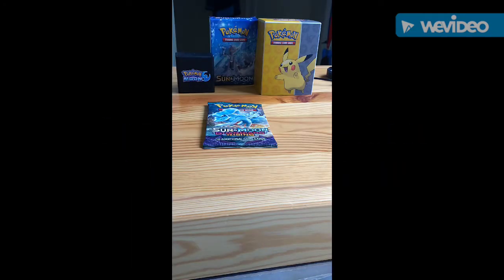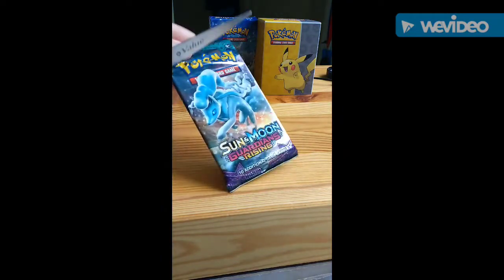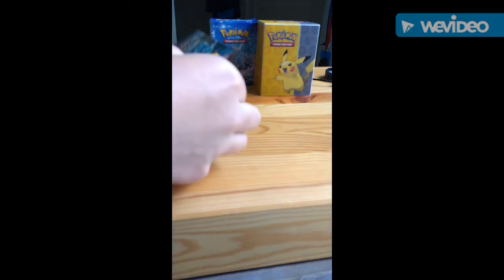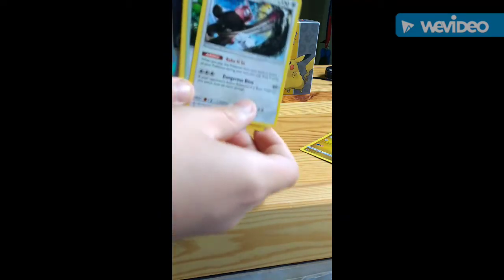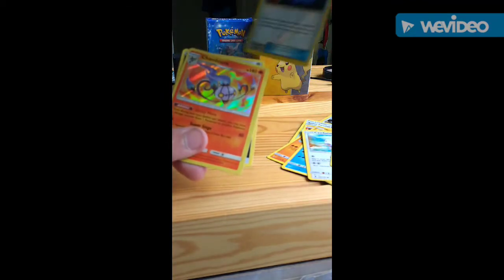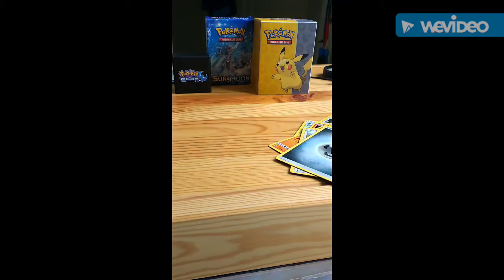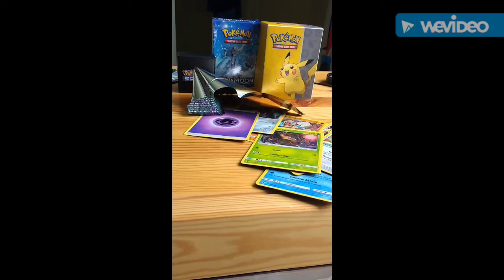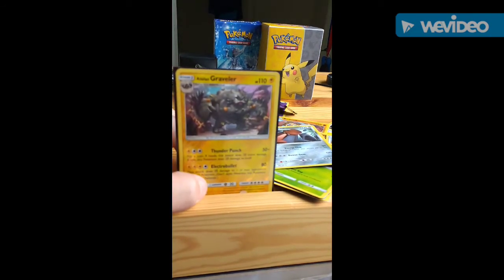Pokemon TCG SM guardians rising pack oppening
Please understand that this video sucks. There will be better ones soon